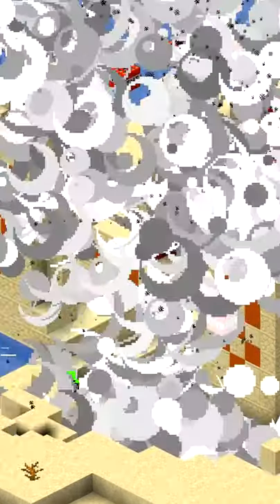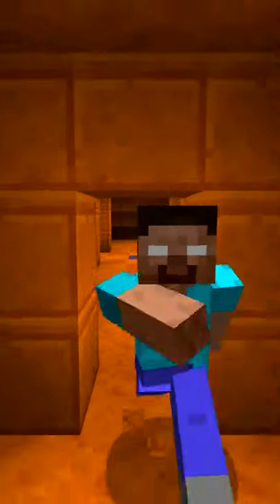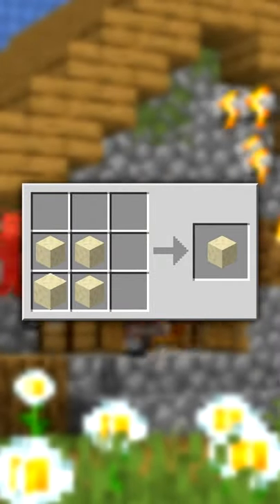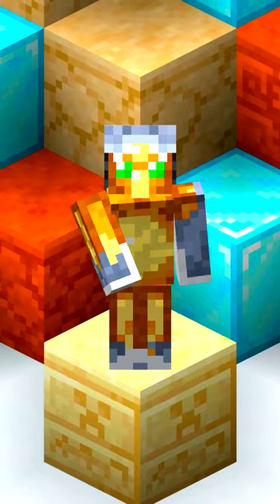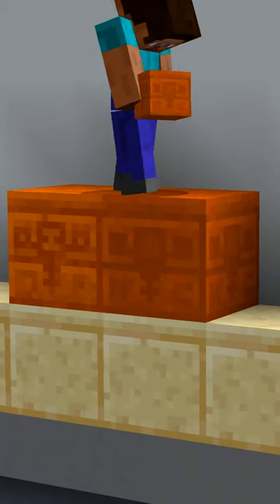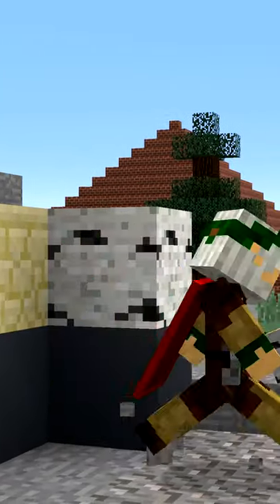Minecraft Sandstone FACTS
30 seconds of FACTS all about Minecraft's SANDSTONE!
Did you know any of these facts? Here's the history of Minecraft Sandstone, Cut Sandstone, and EVEN Chiseled Sandstone. Did you know that Chiselled Sandstone used to be called Hieroglyphic Sandstone in Minecraft Java Edition or that Desert Temples don't have Smooth Sandstone? Bet you didn't know about the old Chiseled Sandstone texture!